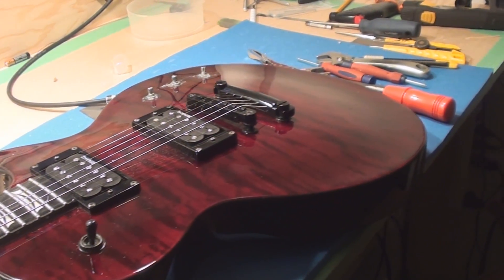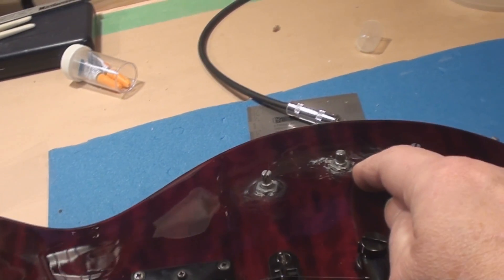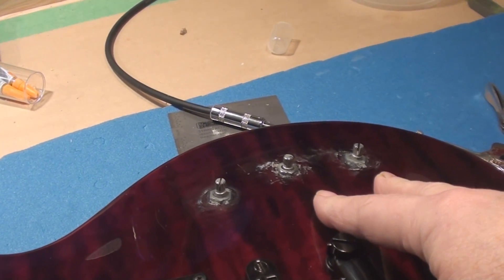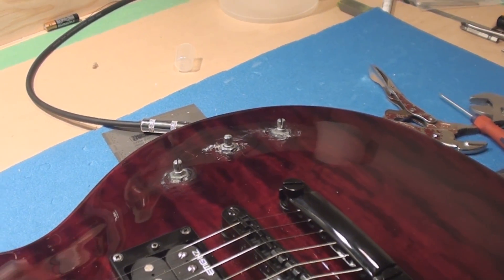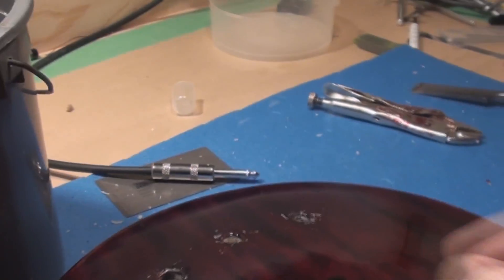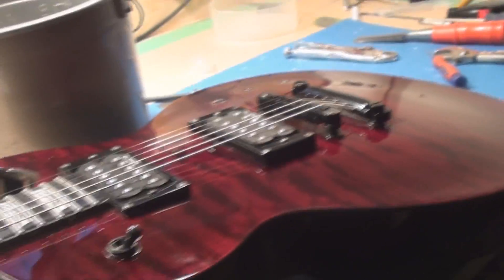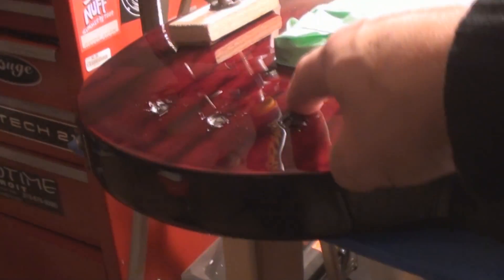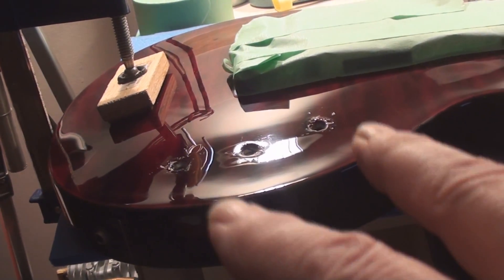Guitar Gooch of the Week